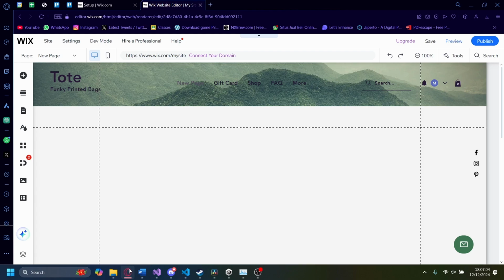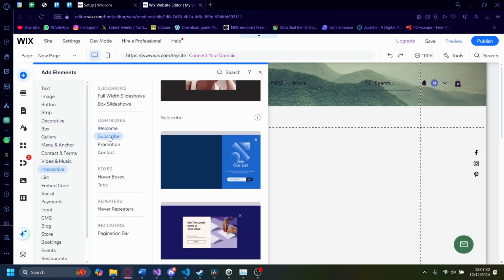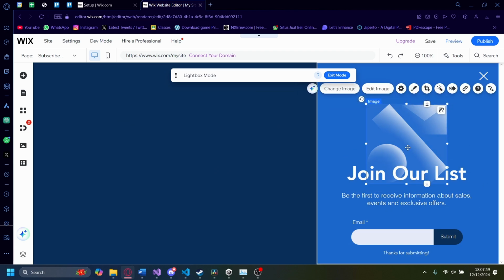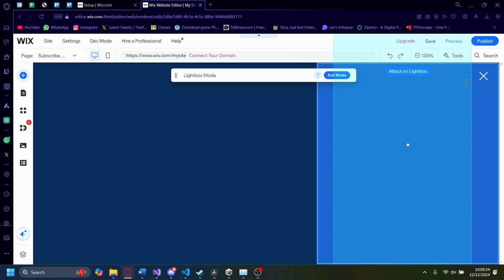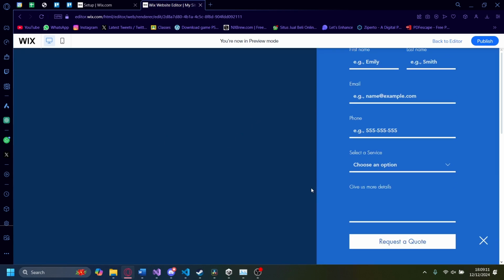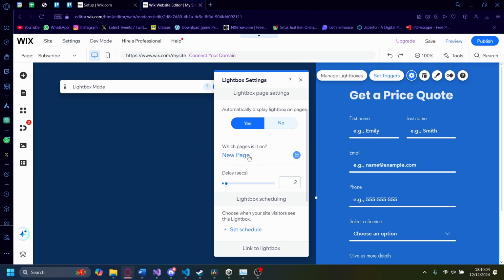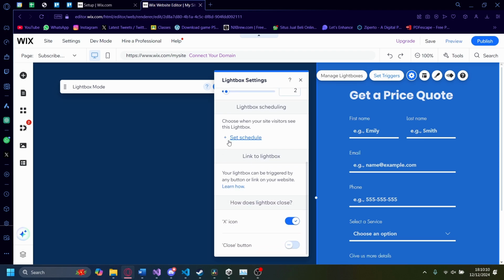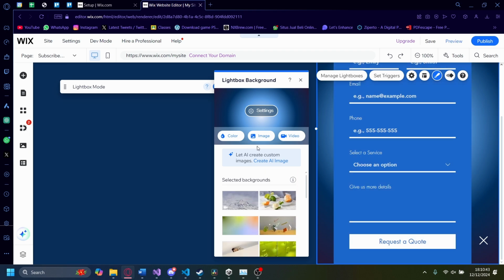How to Make a Pop Up Form in Wix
If you are looking for a video about How to Make a Pop Up Form in Wix, here it is!